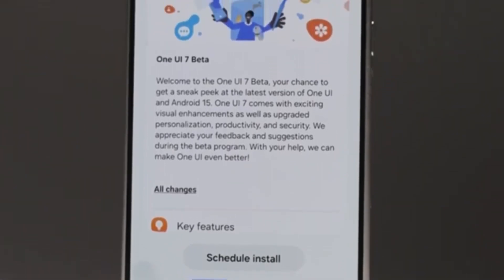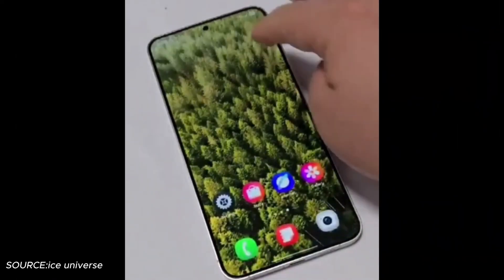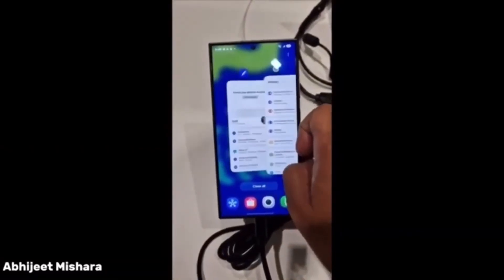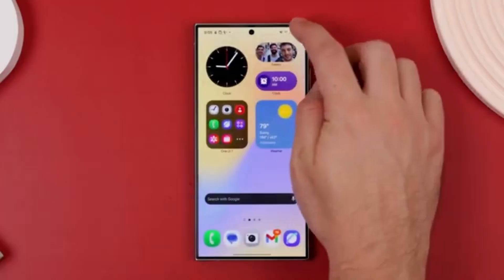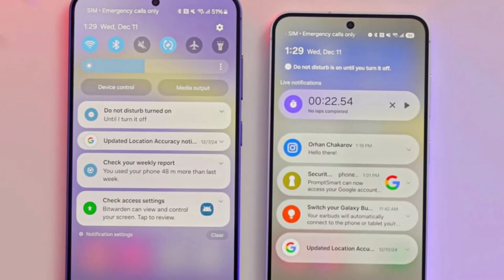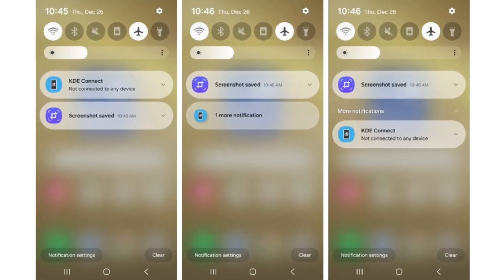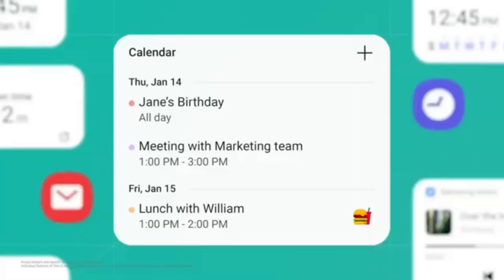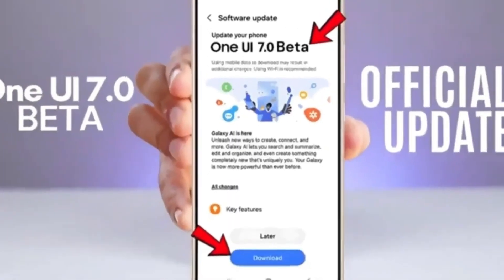Samsung One UI 7 - THIS IS AMAZING!!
"Samsung's One UI 7.0, based on Android 15, introduces powerful features like Filter Notifications to tackle alert clutter and prioritize what matters most. From a vertical app drawer to smarter notification management, this update is set to redefine the Galaxy experience in 2025. Tune in for all the exciting details and let us know your thoughts!"